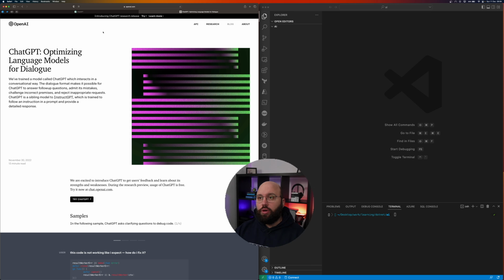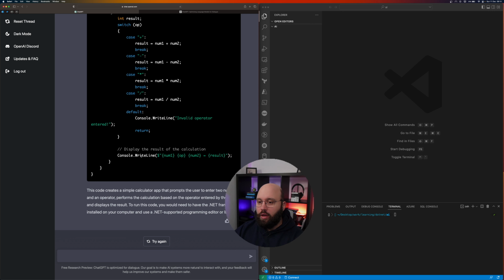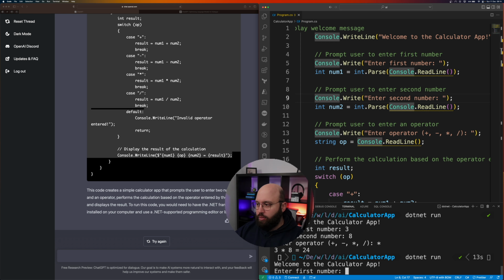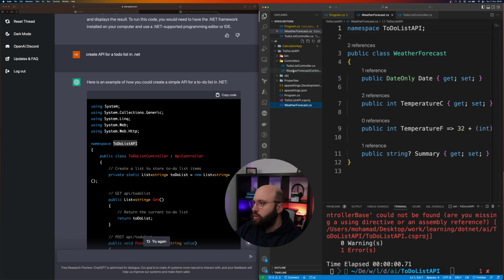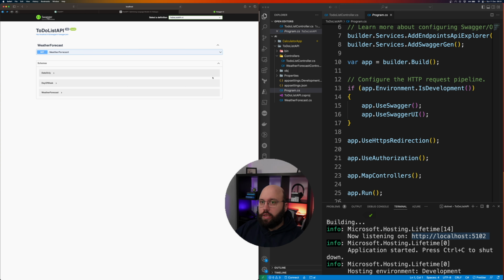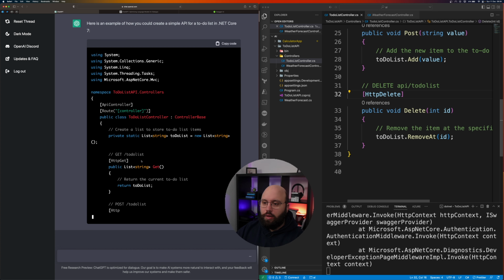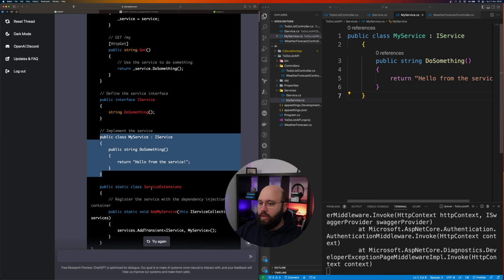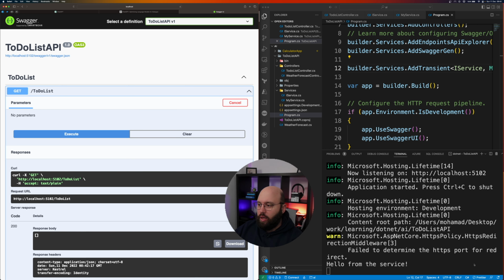A.I. Writing .NET C# Code - ChatGPT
In this video we will be experimenting with ChatGPT to create .NET code